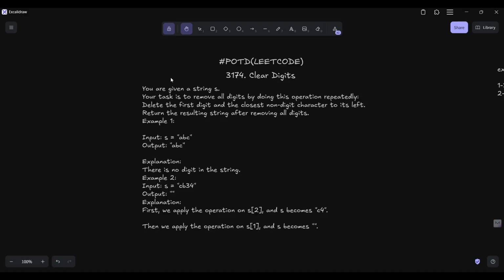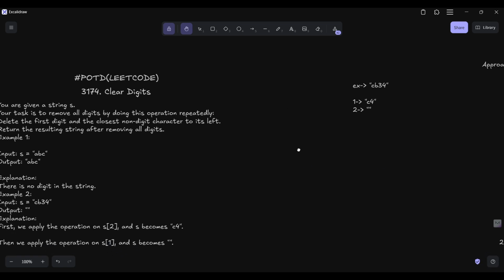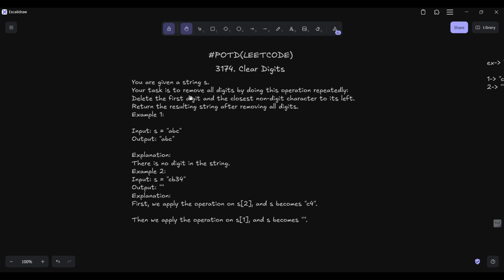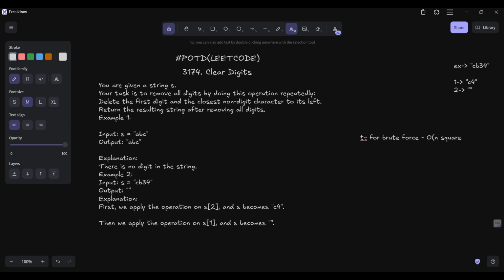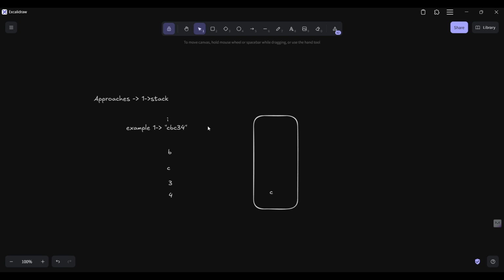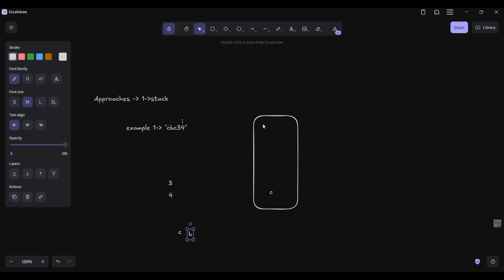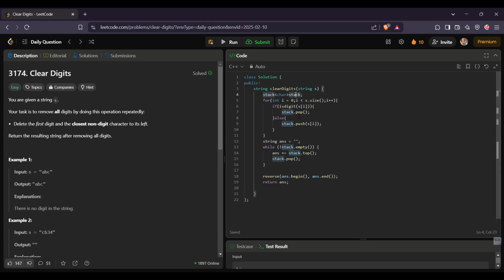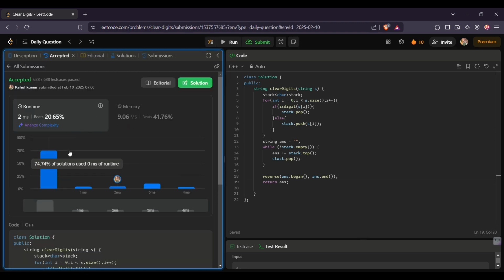3174. Clear Digits | LeetCode Daily Challenge | Easy Explanation & Code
Hey everyone! 🚀 In this video, I solve the LeetCode Problem of the Day: Clear Digits. I’ll walk you through the problem statement, discuss different approaches, and implement an optimized solution in [your preferred programming language].

🔹 Problem Statement : Clear Digits
🔹 Approach: Stack
🔹 Time Complexity: [O(N) ]